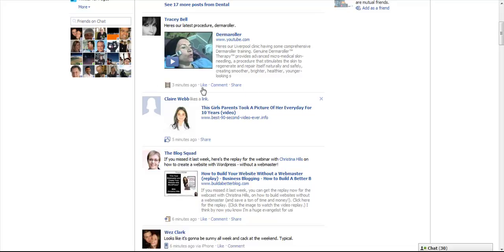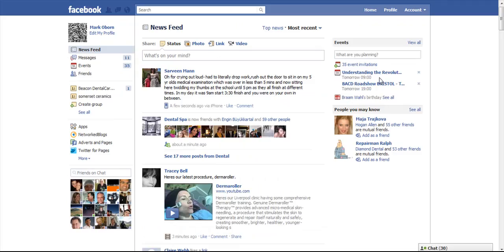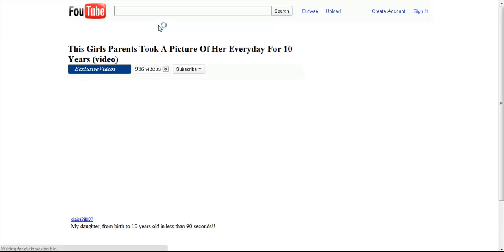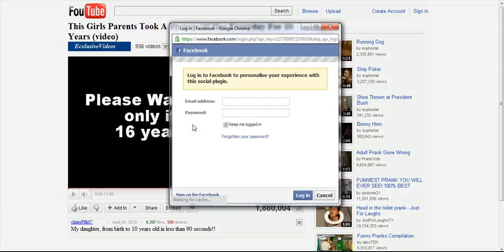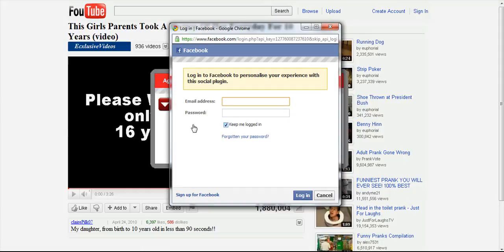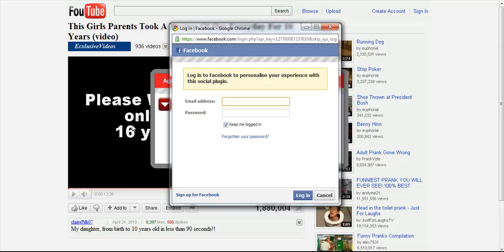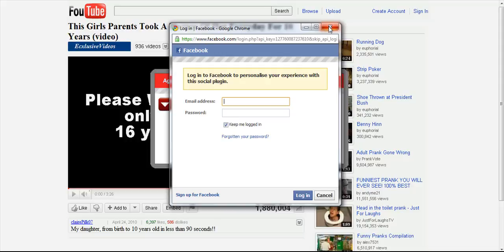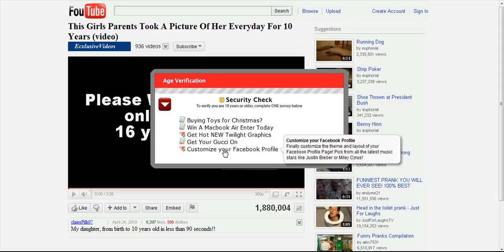facebook scamming.mp4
Look how easy it is to give away your Facebook log in details unknowingly. For further details on how to stay safe on Facebook